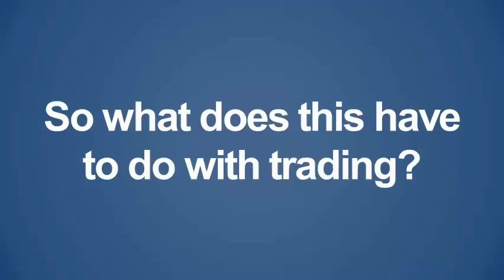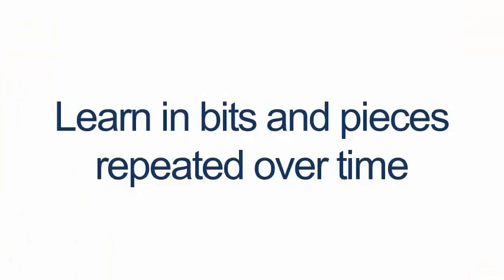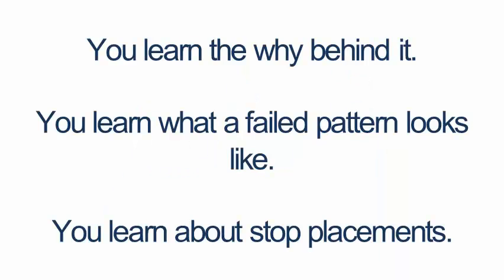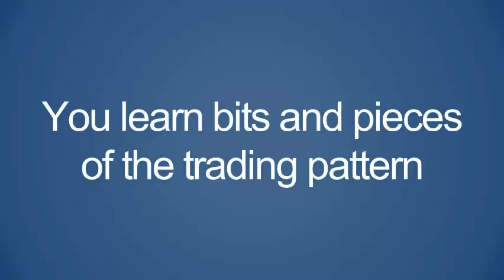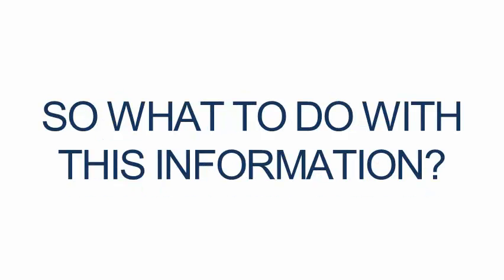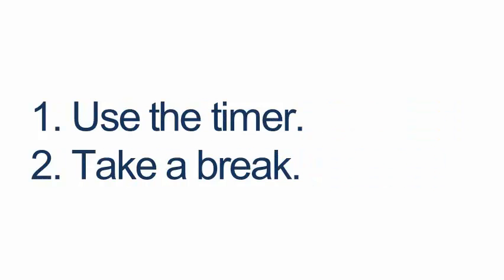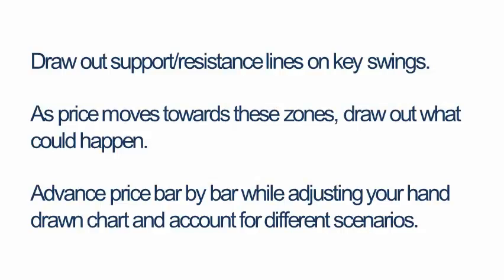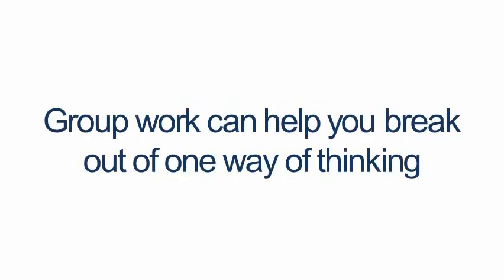Secrets For Learning How To Trade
How many hours do you spend on your quest with learning to trade?

I am talking about the studying of the indicators you may use, price action, price structure, or anything else like viewing chart after chart like I do.

You sit down at your desk and before you know it, hours have clicked away and you wonder just what did you learn.

When it comes to learning anything new (or even to refresh what you already know), quality over quantity is key.

THE ART OF LEARNING TO TRADE

There are two distinct ways we learn and both of them are needed to really begin to not only understand but also master what you are studying.

NetPicks Services are offered for educational and informational purposes only and should NOT be construed as a securities-related offer or solicitation or be relied upon as personalized investment advice. We are not financial advisors and cannot give personalized advice. There is a risk of loss in all trading, and you may lose some or all of your original investment. Results presented are not typical.